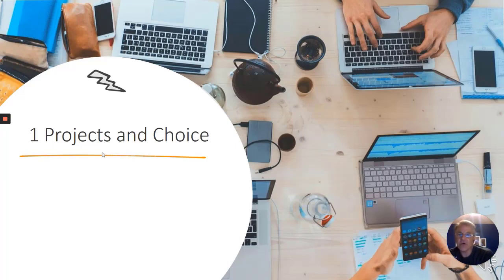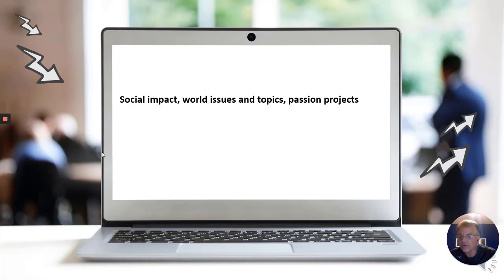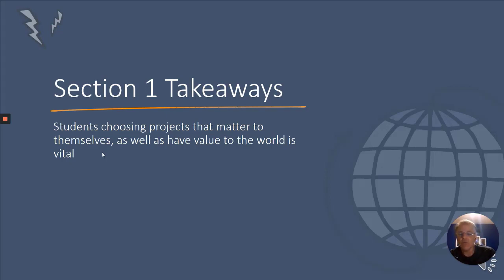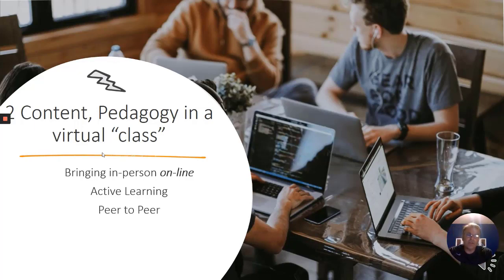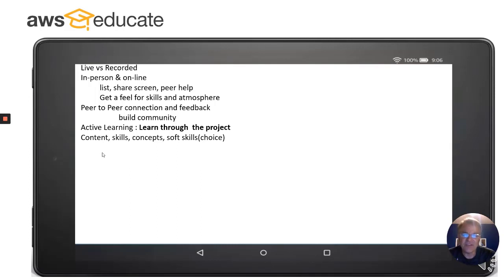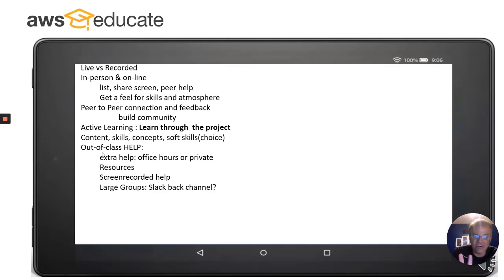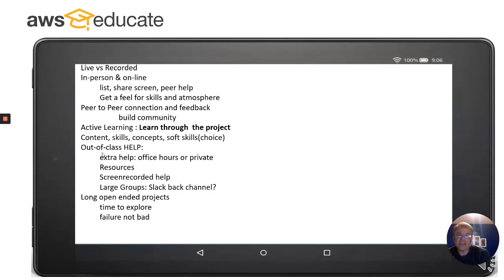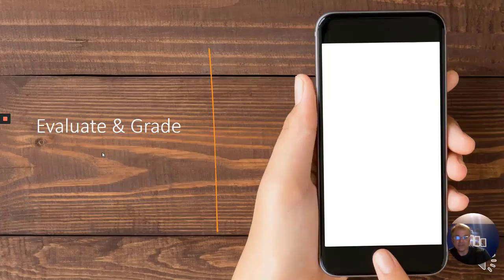Project-Based, Interactive Learning in Virtual Education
Project-based learning works great in-person, as well as online both synchronously and asynchronously.  Hands-on, student-led experiences make even more sense now that we are all virtual; instead of passively watching as the learning passes by, they can be busy creating something. Learn to blend relevance, content, the real world, and active learning into your classes.

Speaker: Doug Bergman is the Computer Science Department Chair and Upper School teacher at PorterGaud School in Charleston, South Carolina. He has been teaching 100% project-based classes his entire career. He is the author of Computer Science K-12: Imagining the Possibilities, a book that looks at how to bring innovation, creativity, student choice, and projects into the classroom. He has presented nationally and internationally, led workshops, and designed curriculum. He has taught and learned in the U.S. and abroad in every possible setting of education, including face-to-face, online, blended, asynchronous, and synchronous.